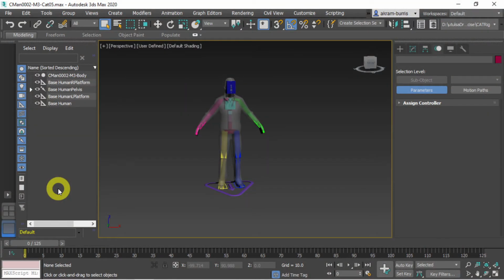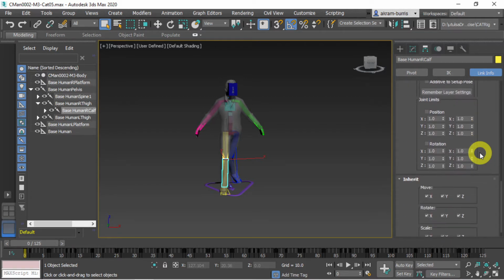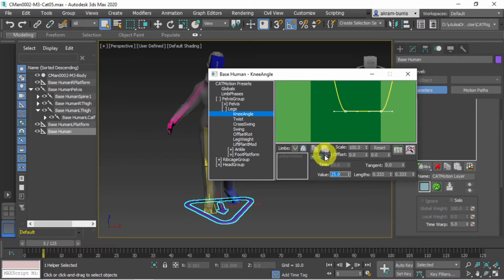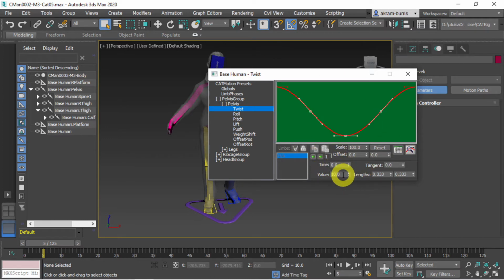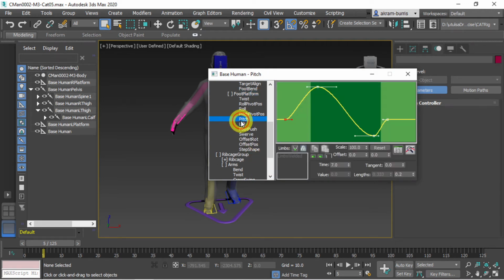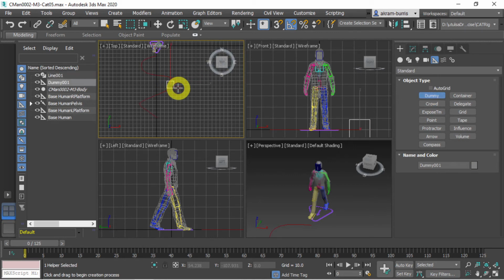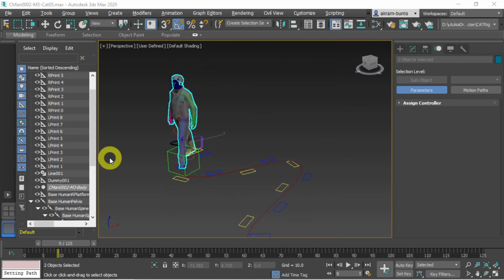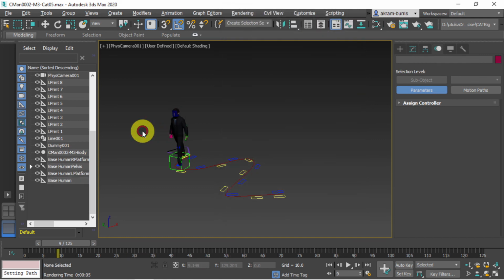Get Creative Today with 3ds Max CAT Rig - Part 3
Wrapping up our 3 part 3dsMax tutorial series on setting up a CAT rig, we will be adding a walkcycle to animate our rig.

You will Learn to:
-- Apply CAT walk cycle
-- Modify ease in and ease out animations
-- Create a dummy object
-- Follow a path